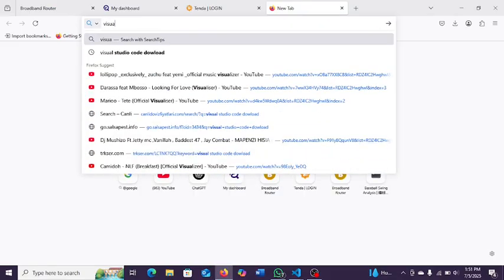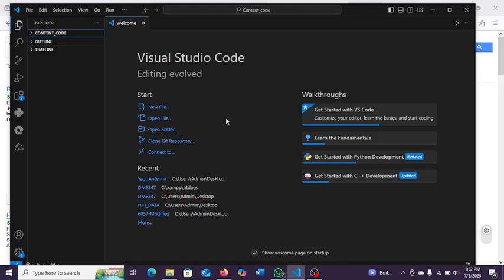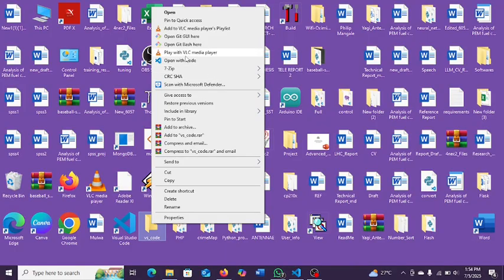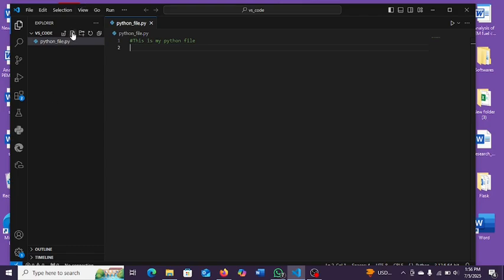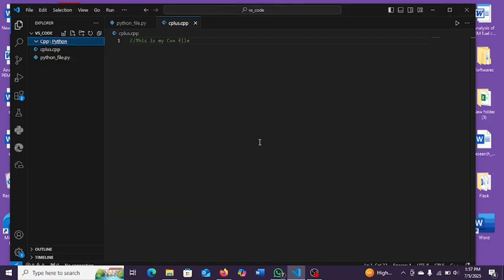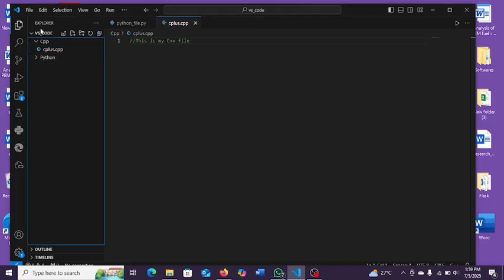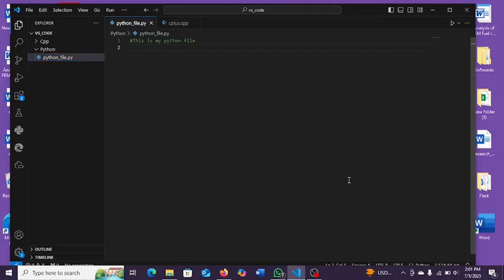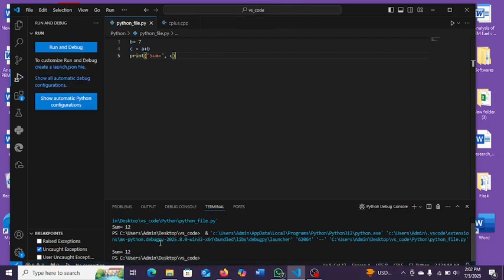How to Download and Use Visual Studio Code Editor Easily.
Learn how to download, install, and set up Visual Studio Code — the powerful and lightweight code editor used by developers worldwide! Whether you're new to coding or just getting started with Python, JavaScript, or web development, this step-by-step tutorial will walk you through everything you need to know.
🔹 What you’ll learn:
- Where to safely download Visual Studio Code
- How to install and configure it on your system
- Pro tips for getting started with extensions and settings
💡 Perfect for beginners, students, and anyone ready to supercharge their development workflow with VS Code.